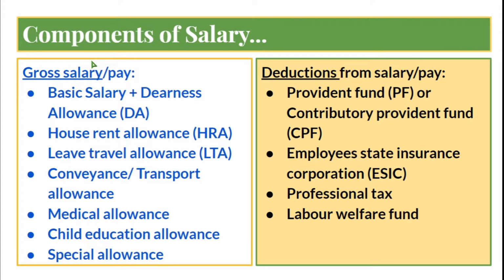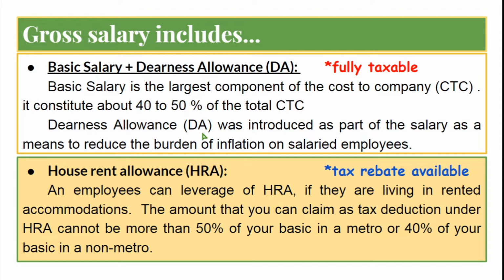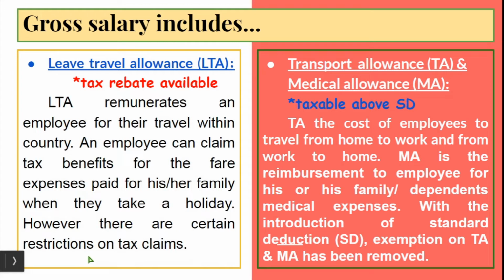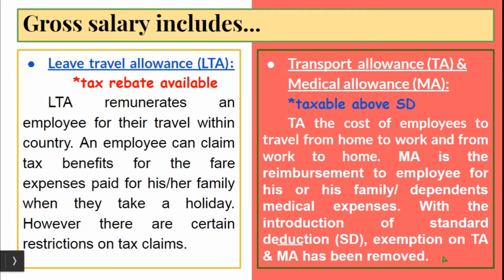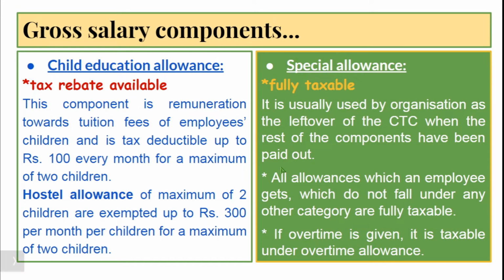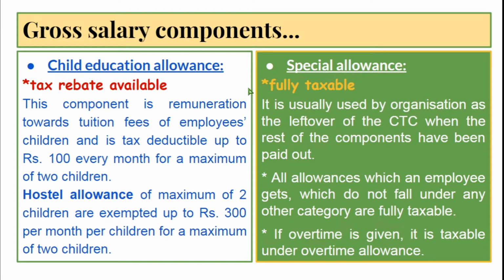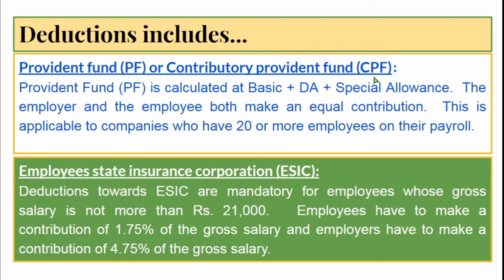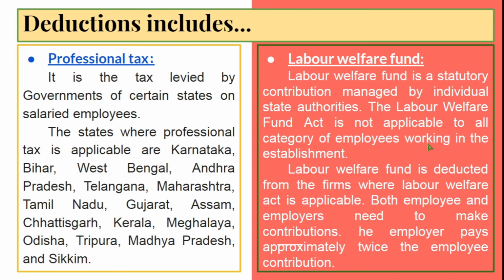Salary Structure in India